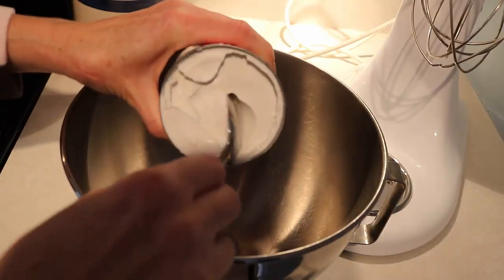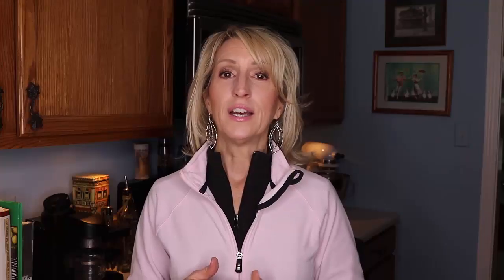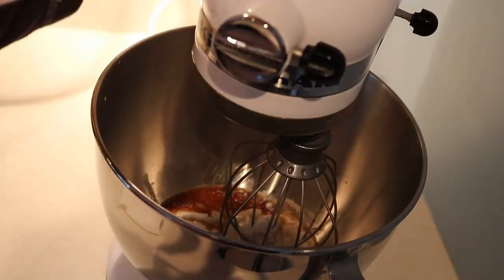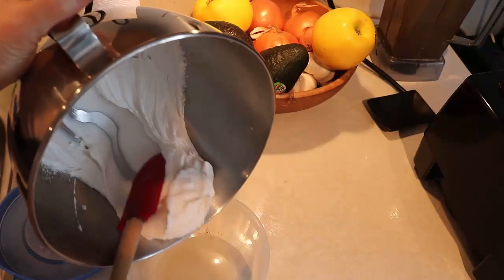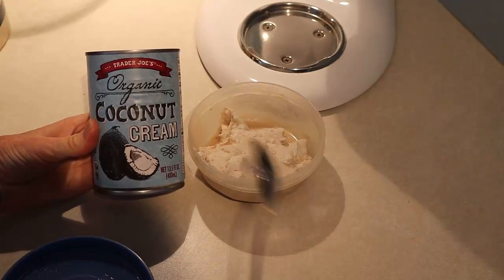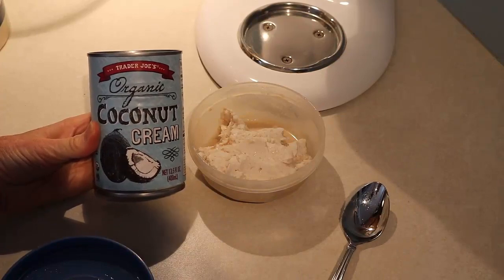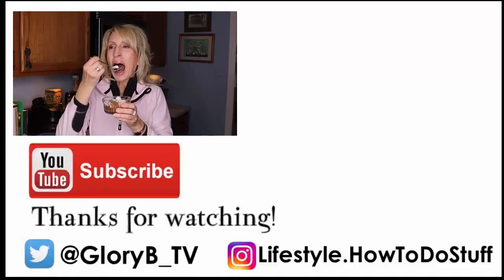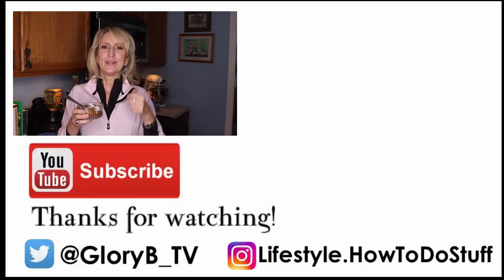VEGAN COCONUT WHIPPED CREAM - NON-DAIRY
This vegan whipped cream is so delicious, you'll want to make it as a topping for nearly all of your desserts!

Also, it's fast and easy to make.

Please like/click the “Thumbs up” button and write a comment. I’d like to know what you think, your suggestions for products, what

you’ve tried, etc.

Products shown or mentioned:

Thai Kitchen Coconut Cream, 1 can*

Ingredient List
* 1 can Thai Kitchen Coconut Cream (solids only)
* 1 Tbsp vanilla extract
* 1 tsp sweetener (such as Maple syrup)